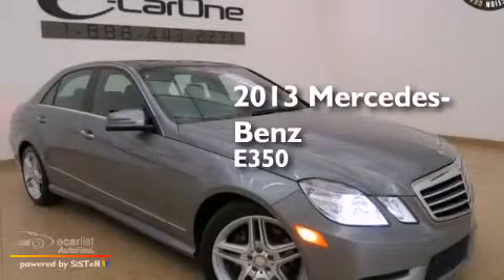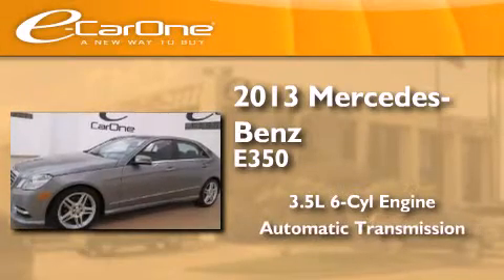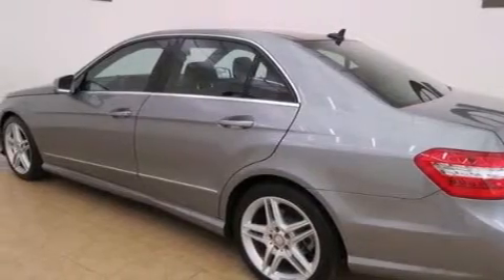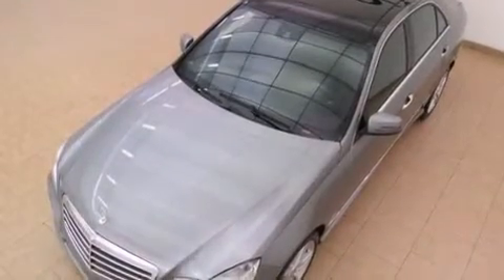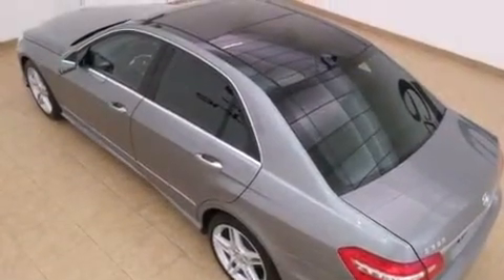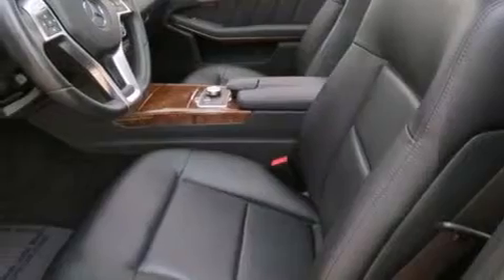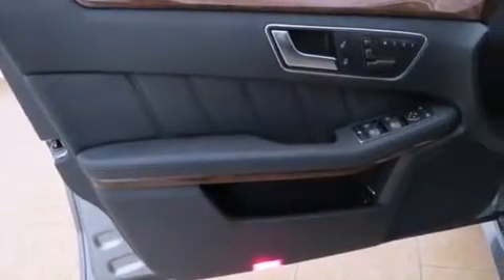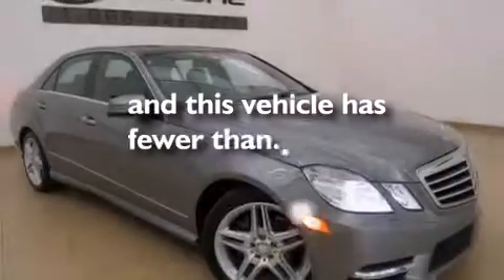2013 Mercedes-Benz E350 Carrollton TX 75006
We've been honored to serve the Carrollton TX area , we promise that your experience at our dealership will exceed your expectations ! Year : 2013 Make : Mercedes-Benz Model : E350 Engine : 3.5L 24-Valve V6 Engine Trans . : Automatic Exterior : Silver Miles : 12,447 Interior : Black Stock : 17462 eCarOne 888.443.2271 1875 N. Interstate 35E Carrollton , TX 75006 Preowned 2013 Mercedes-Benz E350 Carrollton TX